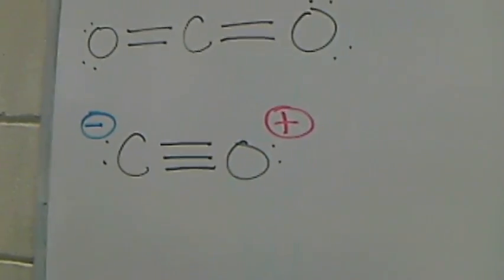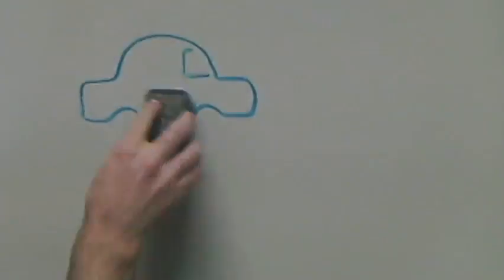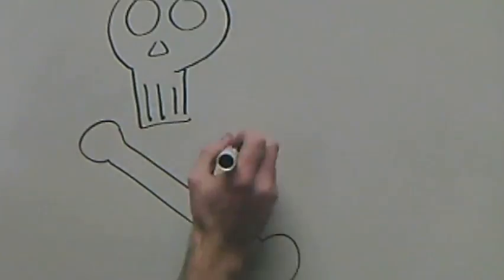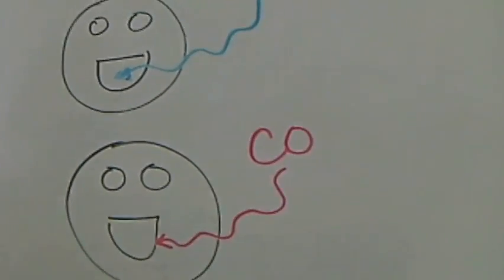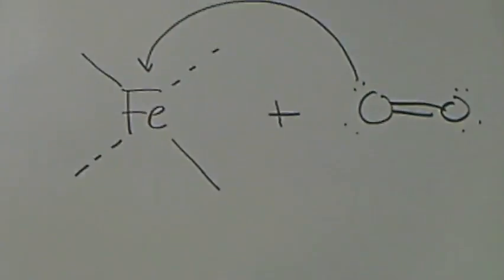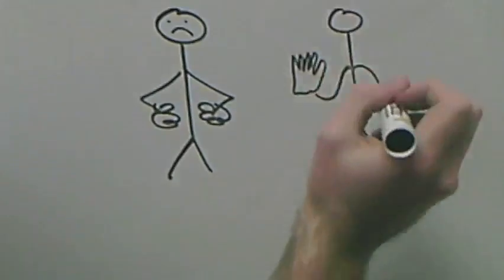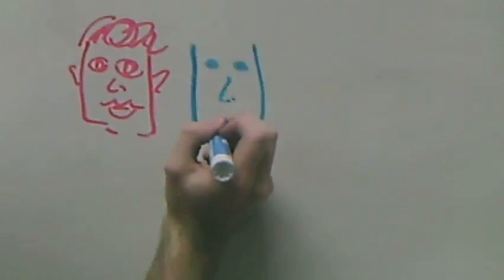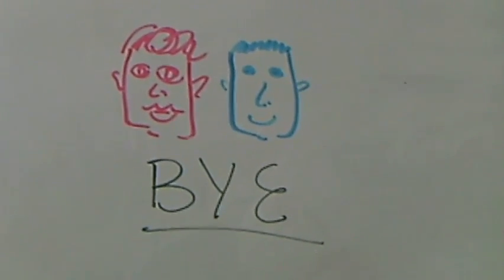Carbon Monoxide vs Carbon Dioxide